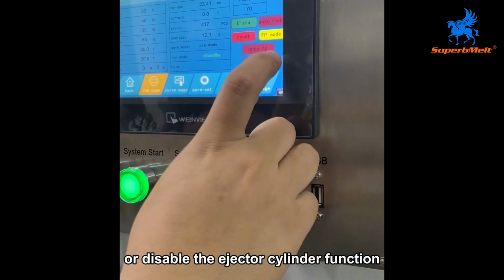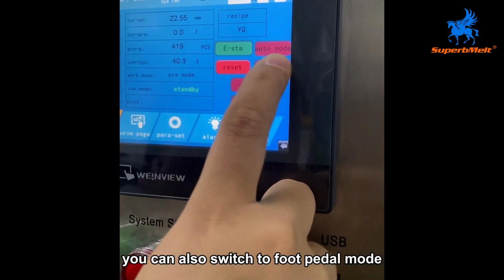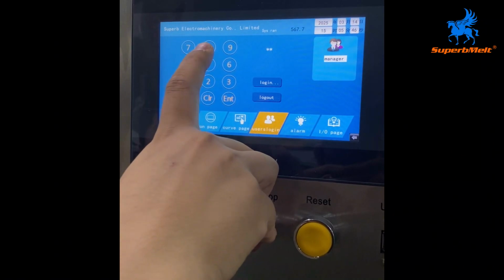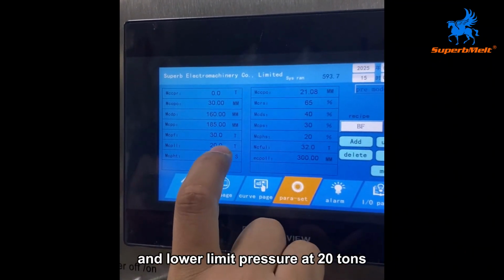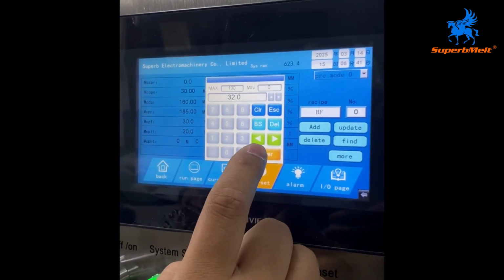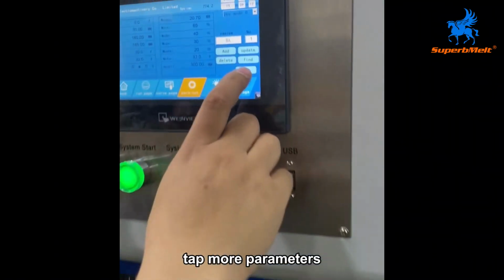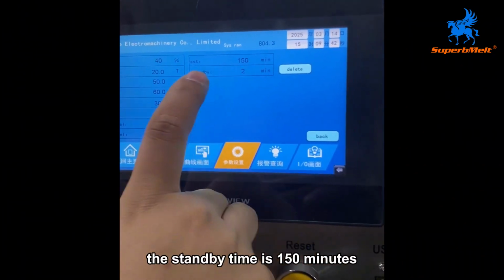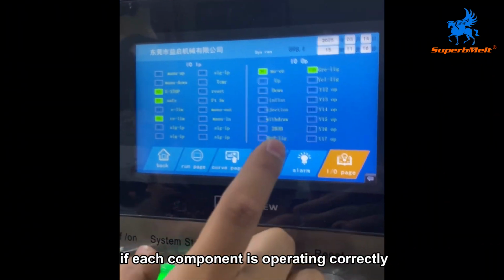Operation of 100ton hydraulic press